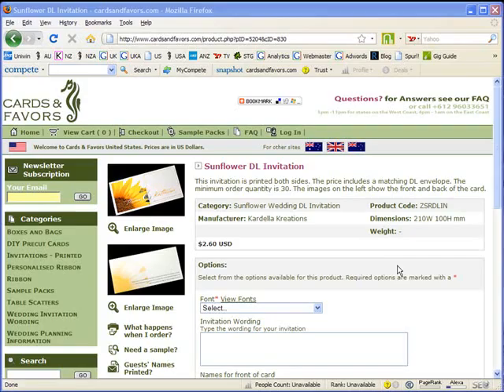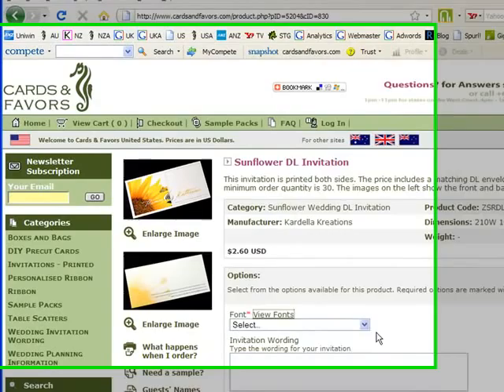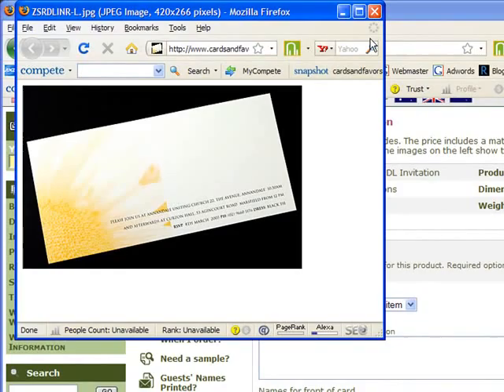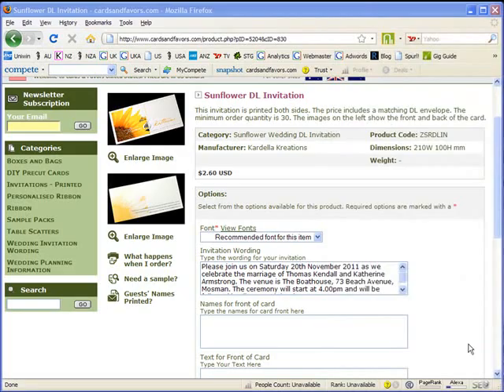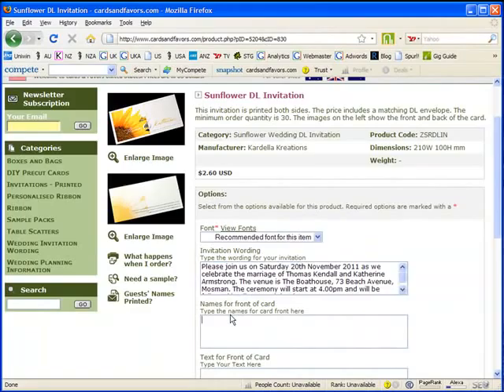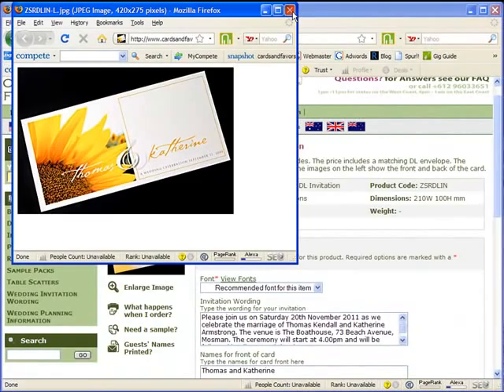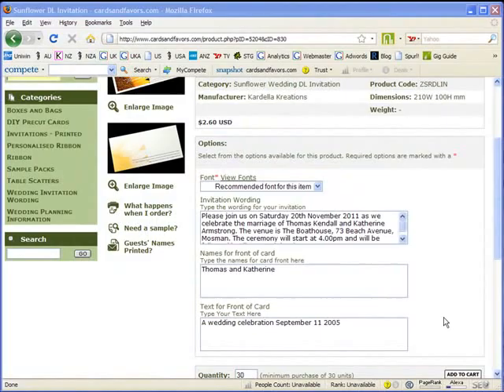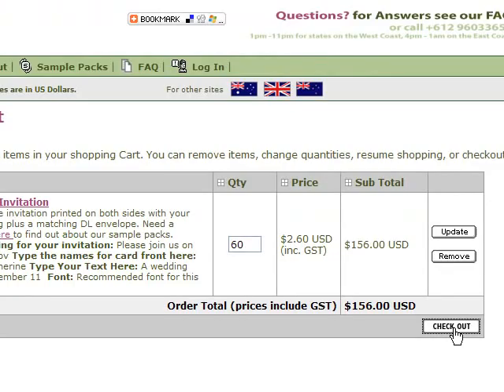Sunflower Wedding Invitation.wmv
How to design your own sunflower wedding invitations